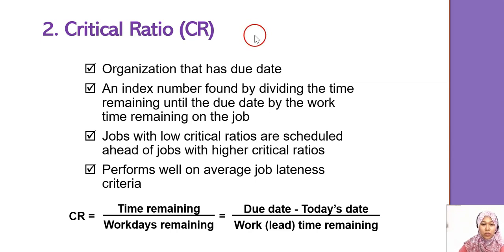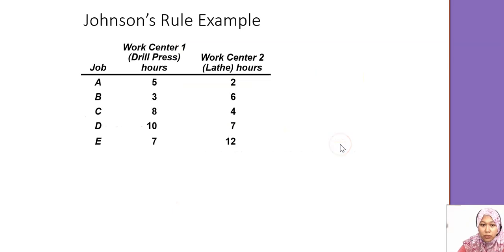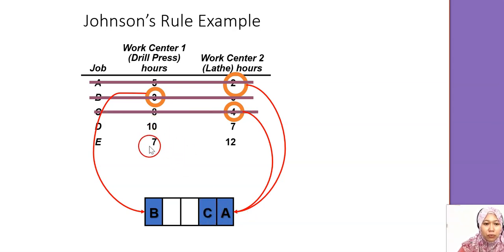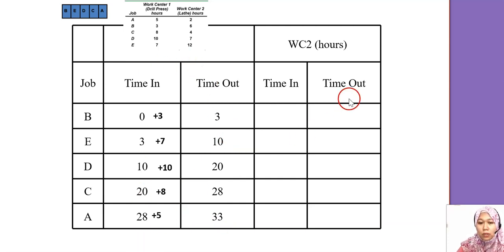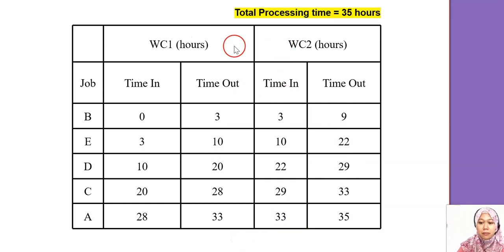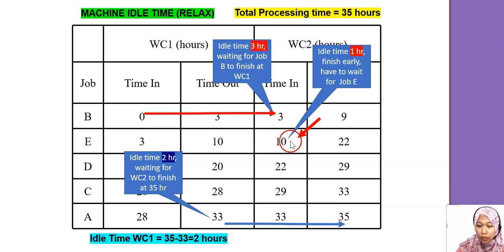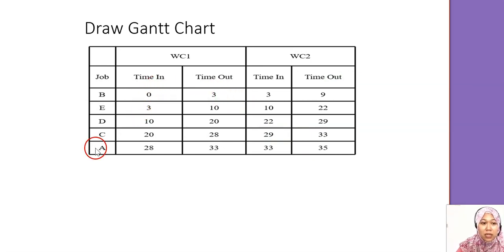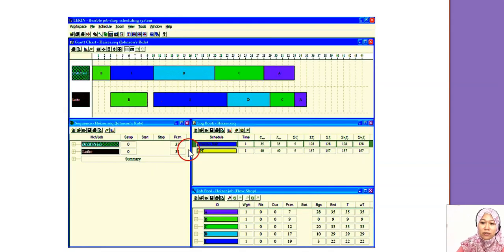MEM675 Industrial Management 5C Scheduling Critical Ratio & Johnson's Rule part 2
Critical Ratio
 Johnson's Rule - 2 Machines